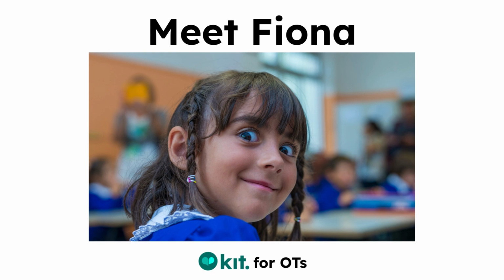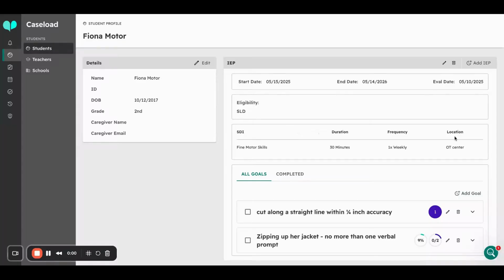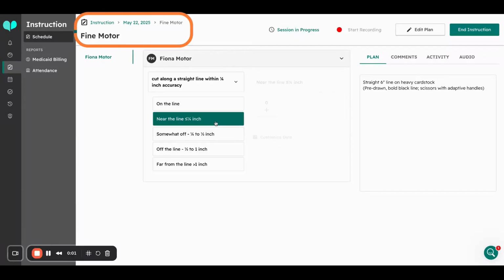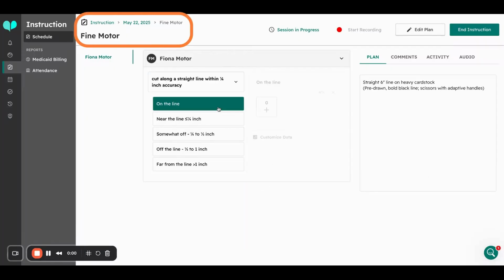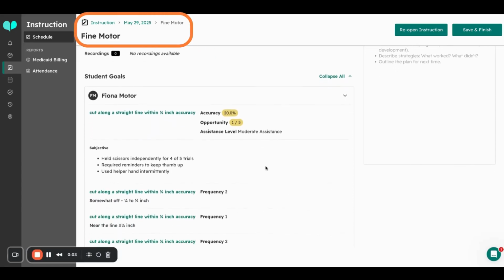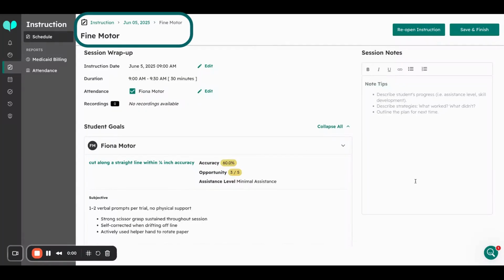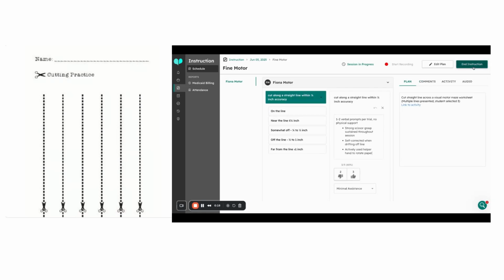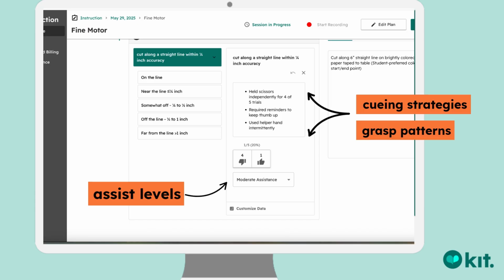Why OTs Love Kit - A Better Way to Track Data in School-Based Practice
Tired of juggling sticky notes, paper folders, and Google Sheets that don’t actually show progress?

In this short video, see how Kit helps occupational therapists working in schools track cutting goals (and so much more!) with customizable data tools, flexible documentation options, and clean, defensible reports — all in one place.

🎯 Designed for school-based OTs
📸 Log sessions, add notes, and link work samples
📊 Capture real data — when it works for you
🧠 No more double entry or scrambling at IEP time

Because every OT deserves a work bestie. 💚